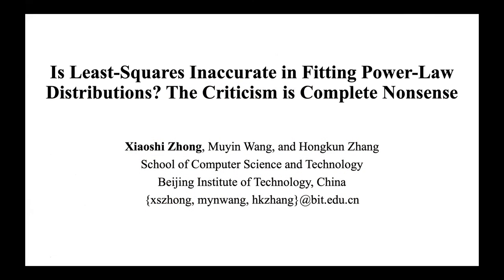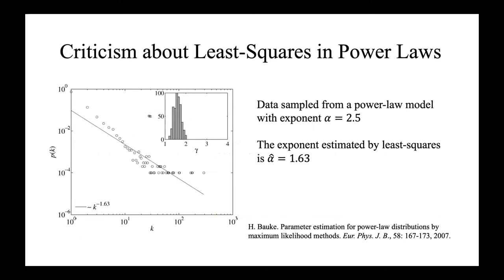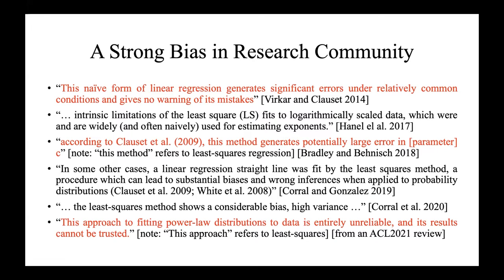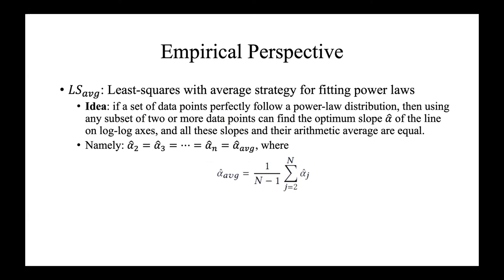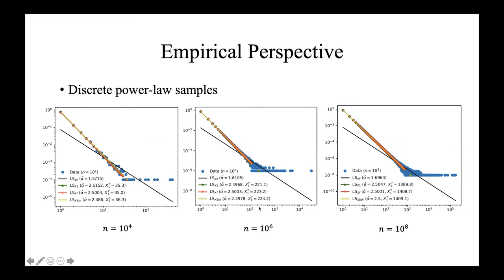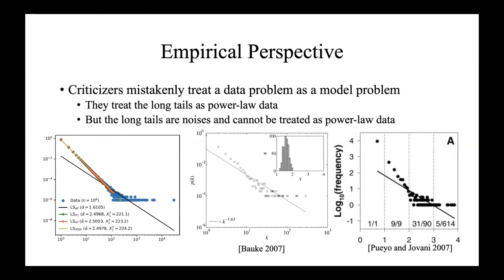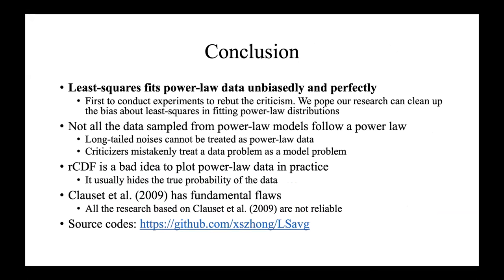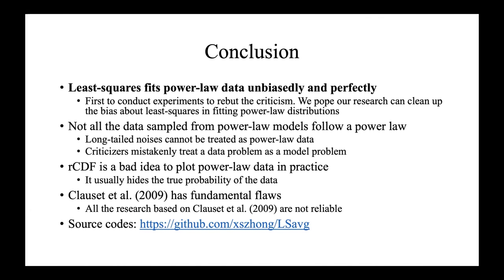Is Least-Squares Inaccurate in Fitting Power-Law Distributions? The Criticism is Complete Nonsense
Web Mining and Content Analysis: ML and Optimization